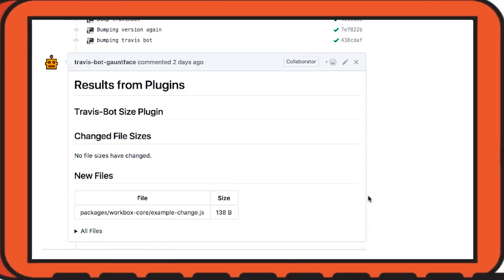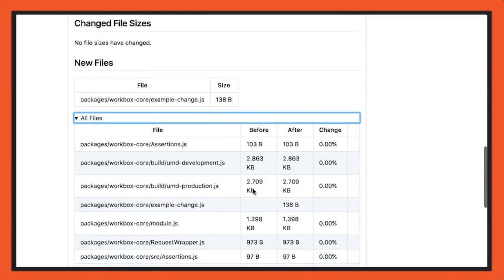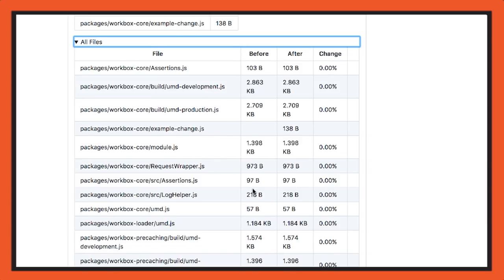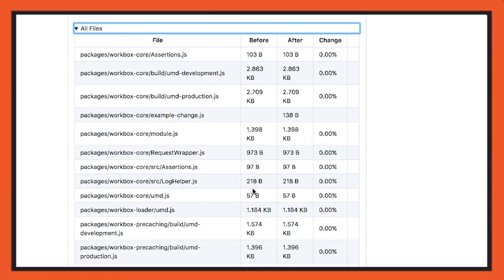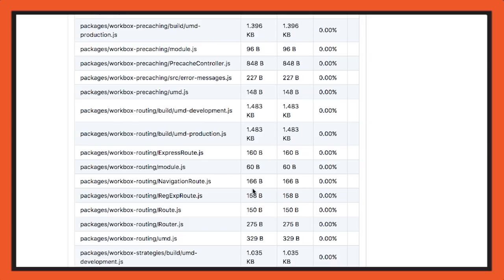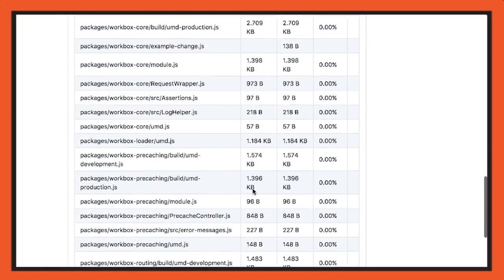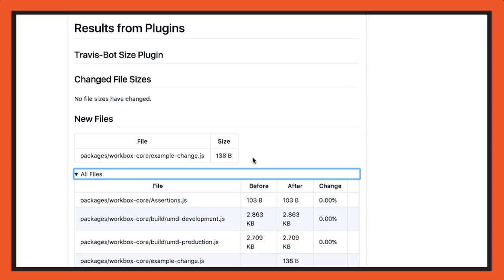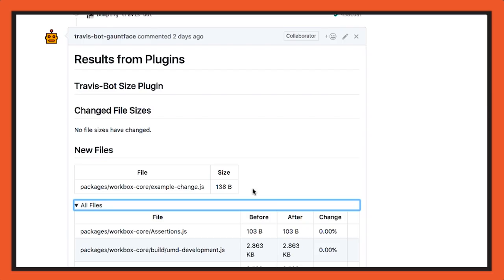Managing Your Bundle Size - Totally Tooling Tips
The amount of JavaScript you send to your users can affect your load and parse time of your Javascript resulting in a slow feeling site.

In this episode, learn how to keep track of your bundle size during development and get accustomed with tools that will help you track your bundle size over time.